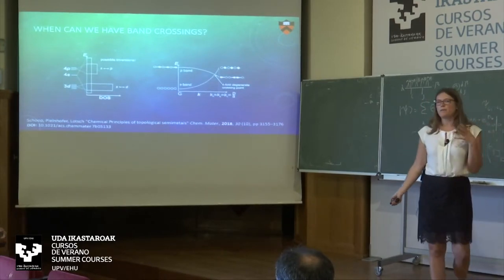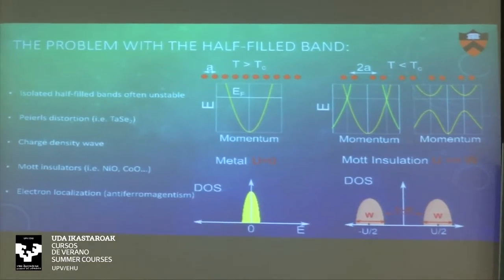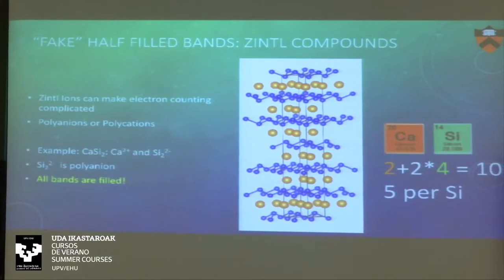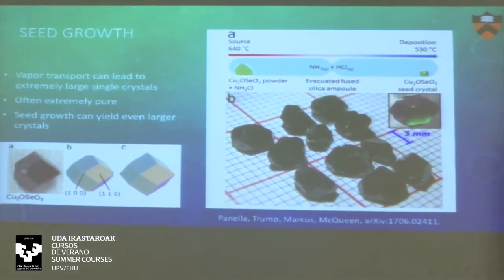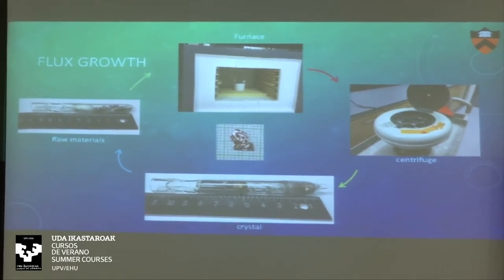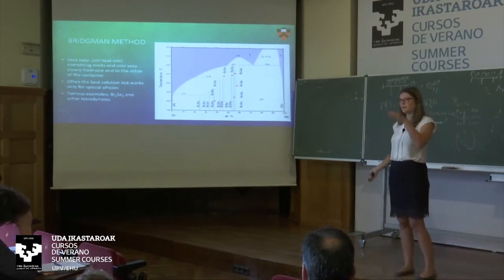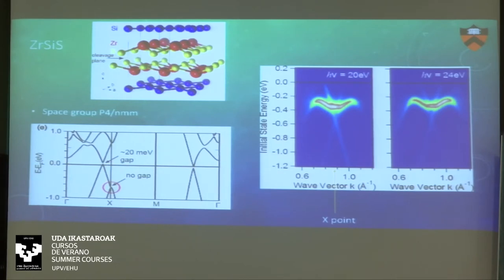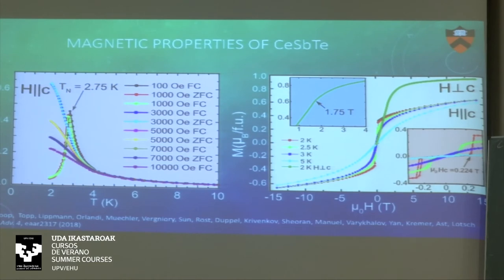TMS18.L28. Leslie Schoop. A chemistry approach to finding topological matter (II)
The Topological Matter School 2018 took place in Donostia San Sebastian in August 2018 Leslie Schoop discusses ‘atomic’ Dirac semimetals and discusses growth and characterization techniques for semimetals.